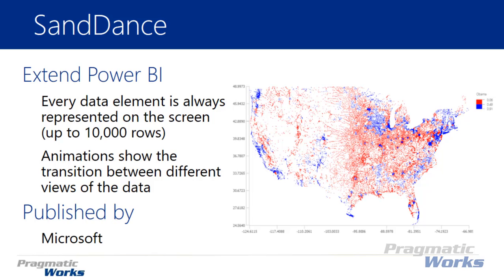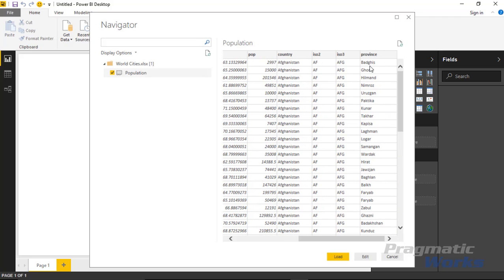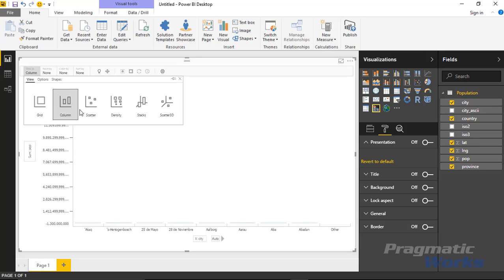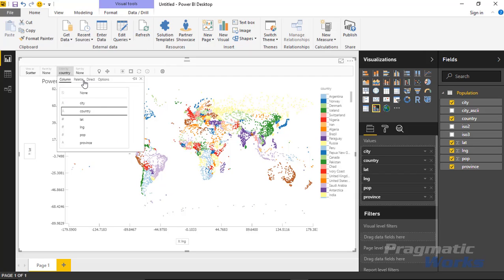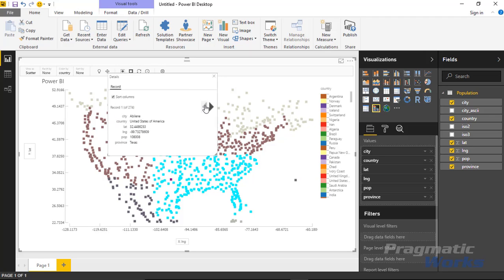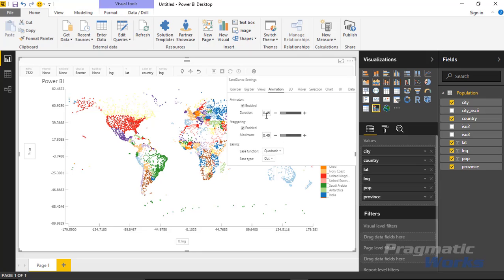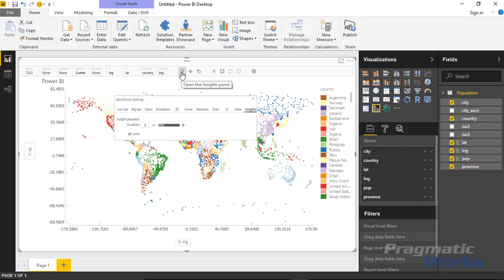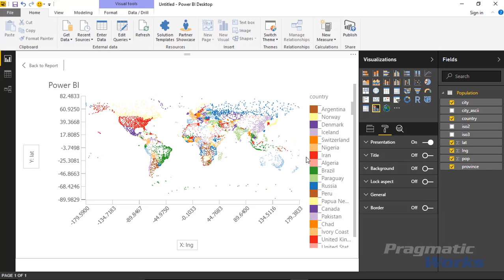Power BI Custom Visuals - SandDance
In this module you will learn how to use the SandDance Power BI Custom Visual. The SandDance visual is an incredibly interactive visual that allows you to create insights to view your data in multiple ways and with animations.